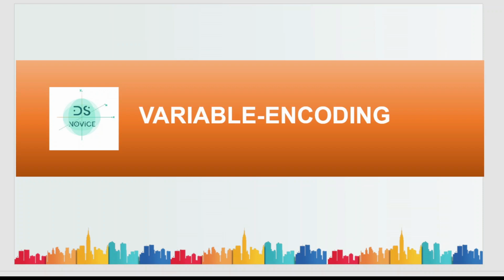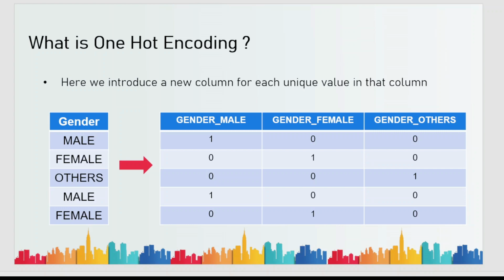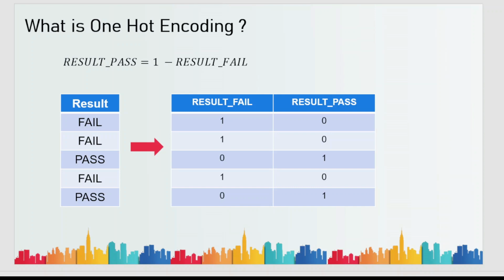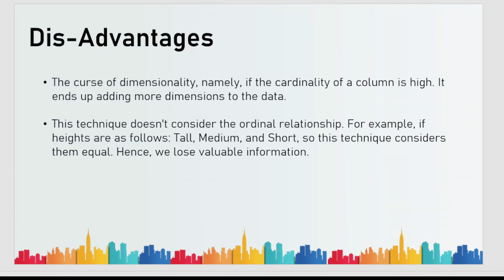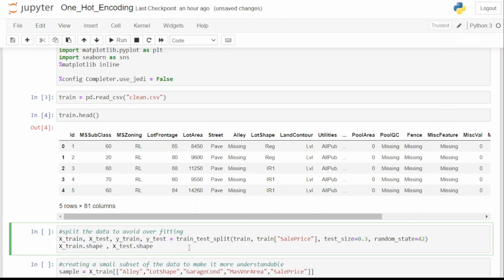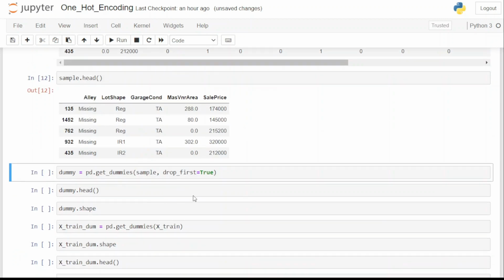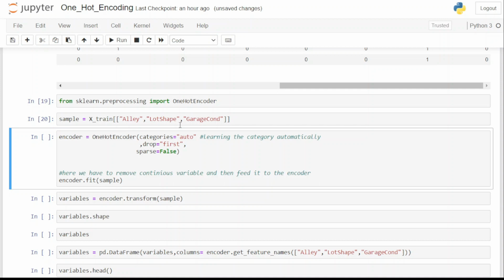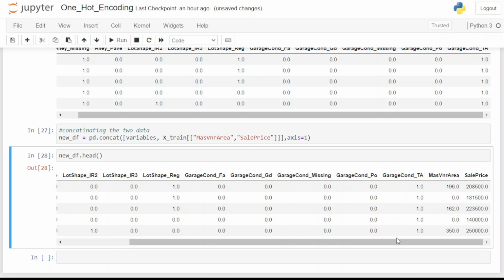What is One - Hot Encoding ? | Variable Encoding | Data Cleaning | Data Science | ML | Python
Hi Everyone

In this video, I have talked about One-Hot Encoding, one of the variables encoding techniques, and its use cases on actual data.